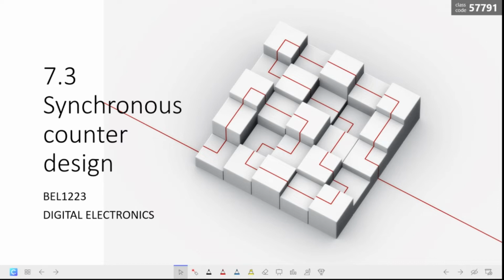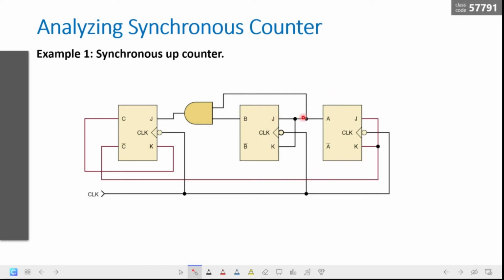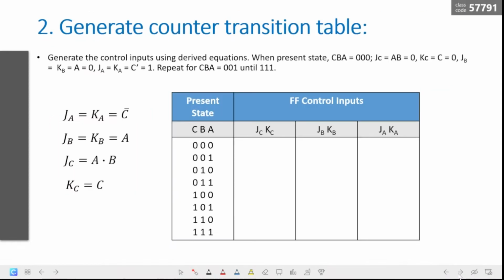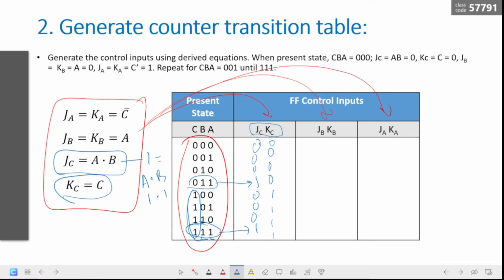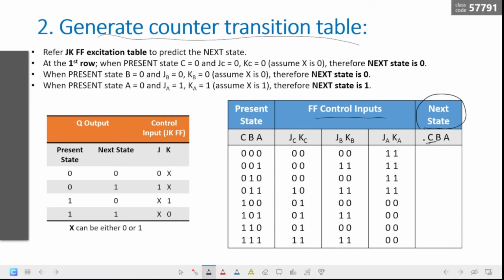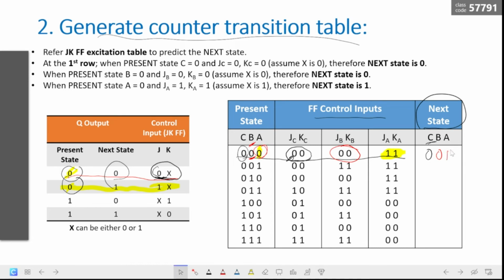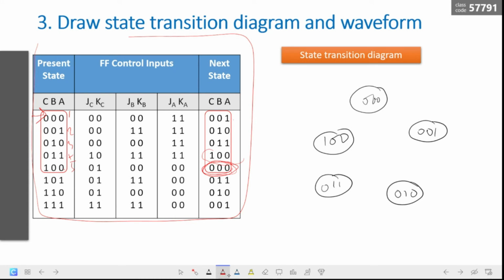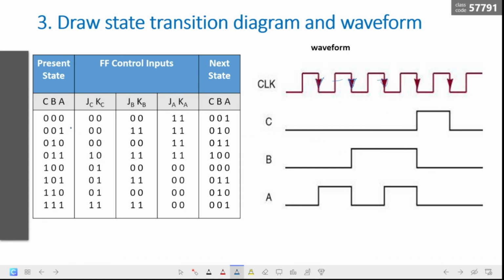Analyzing Synchronous Counter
In this video we learn how to analyze a synchronous counter